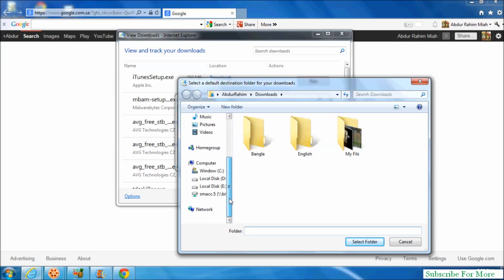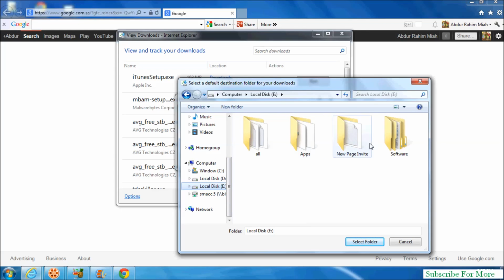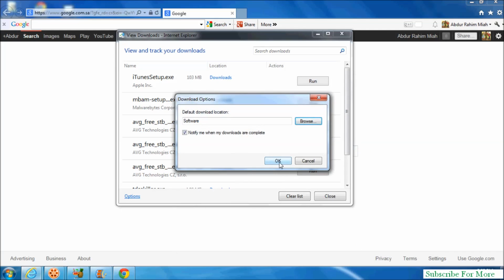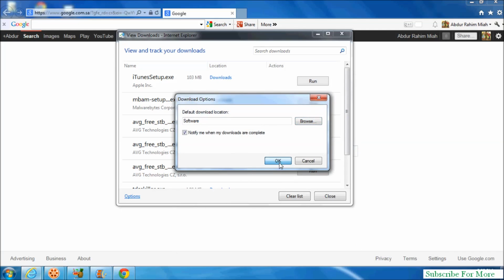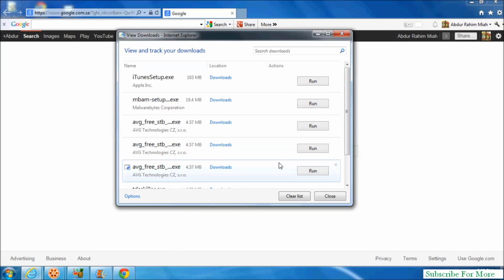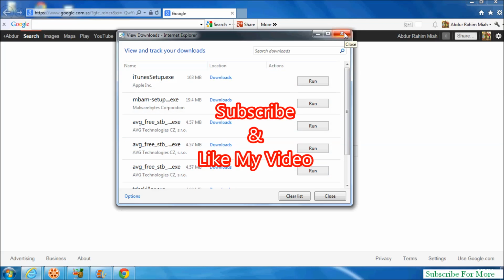How to change Download Location Internet Explorer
Learn how to change the download location in Internet Explorer. Find out how to change the destination path for the downloads

Internet Explorer has a download folder where it saves all the downloaded files by default. You can change the destination for this downloads folder as per your requirements. Knowing how to change the download location in internet explorer can come in handy. One might not want other users to find his/her downloads. Also there might be space issues on the hard drive due to which one might have to change the default downloads folder.

In this tutorial, we will show you how to change the download location in internet explorer.

Step 1 -- View Downloads
With the browser opened up, click on the gear icon towards the top right side of the screen to open up the menu. Over here, move to the "View downloads" option. You can also open up this option directly by using the shortcut key "Ctrl + j".

Step 2 -- Change download location
Once the "View Downloads" window opens up, click on "Options" located at the bottom of the window. With that done, the download options window will open up. Over here, you can change the default download location easily. Just click on the browse button and select the destination folder where you want all the downloaded files to be saved.